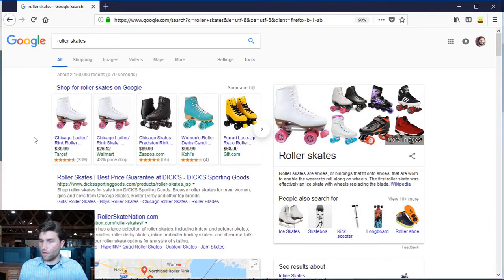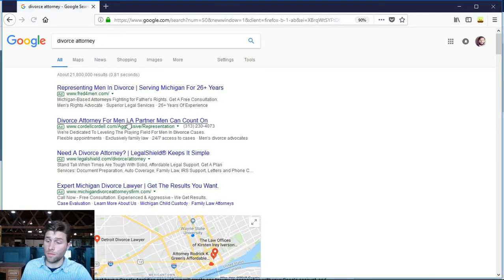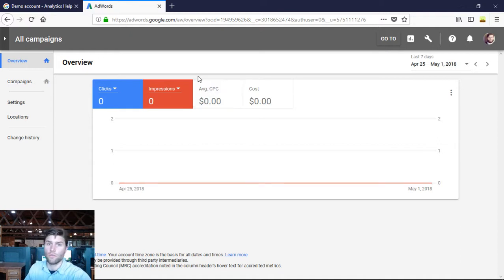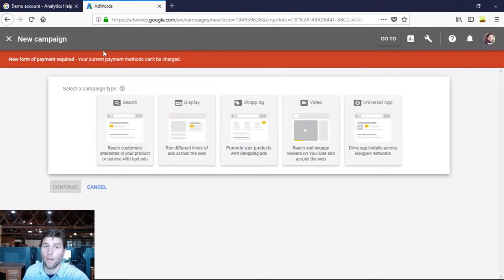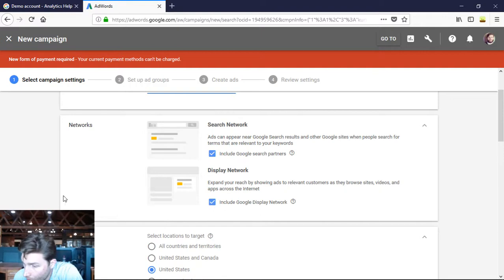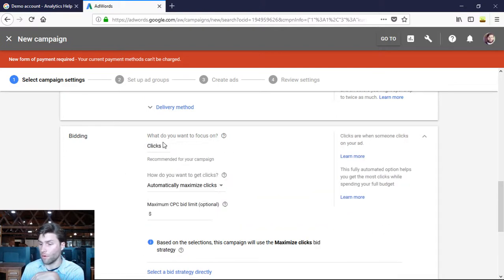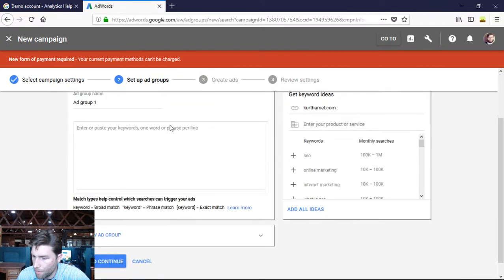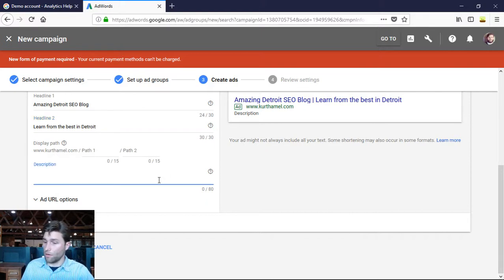Google Adwords Tutorial - How to Use Google PPC Ads in 2018 - Kurt Hamel Consultant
**Video Lags for first 15 Seconds - Fixed after**
A continued viewing of the Google platform, today we will be going over how to set up and use Google PPC ads using Google AdWords. The basics of setting up pay per click ads with Google in 2018.

Kurt Hamel - Consultant - Web Design, SEO, Online Marketing and More